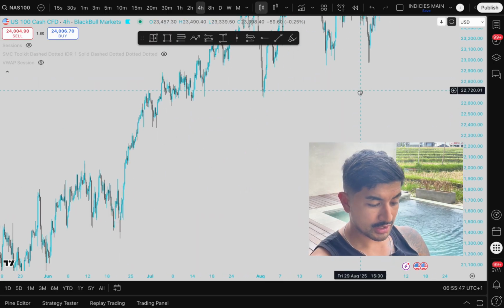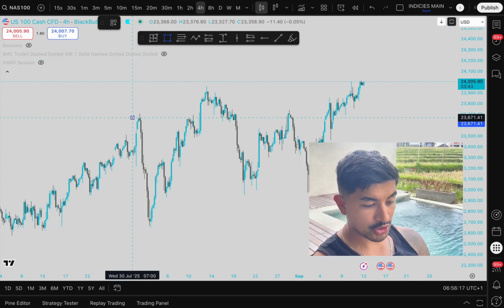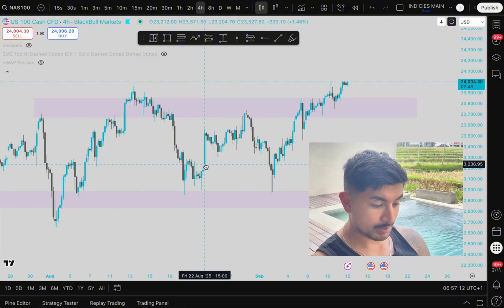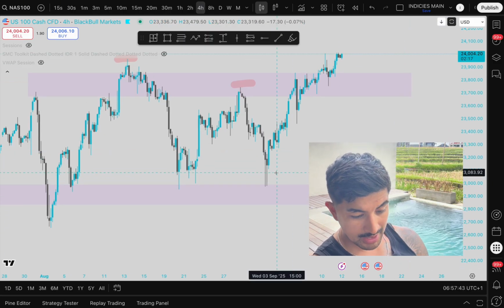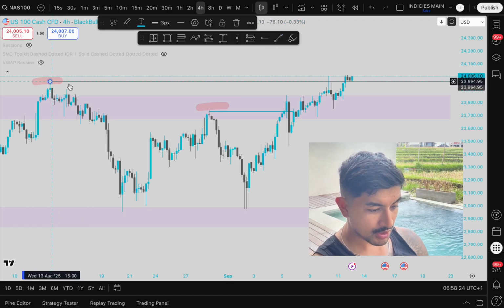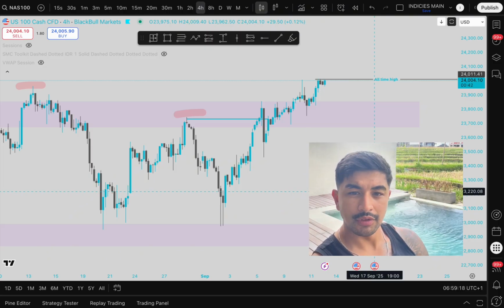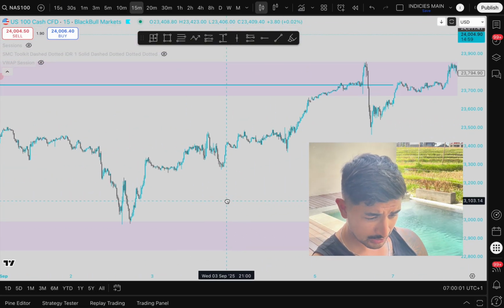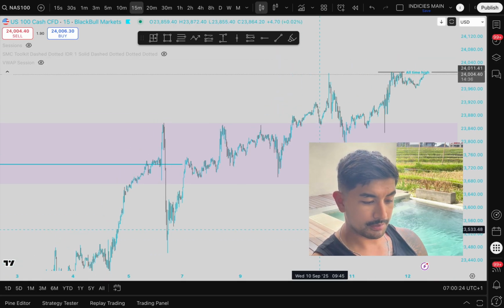The #1 Secret to Trading Profitably | Master Price Action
Indicators lag. News is noisy. The real edge? Price Action.

In this video, I break down why understanding and mastering price action is the single most powerful skill you can develop as a trader.

You’ll discover:
✅ Why price action is the foundation of all profitable strategies
✅ How mastering it can massively increase your consistency
✅ The exact mindset shift pros use to read charts with clarity

If you’re serious about trading success, this is the video you don’t want to miss.